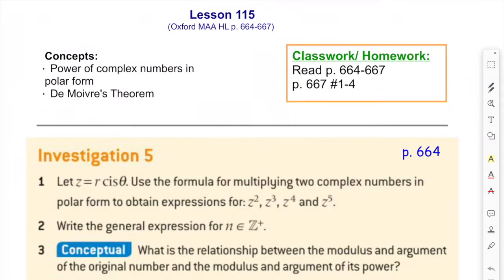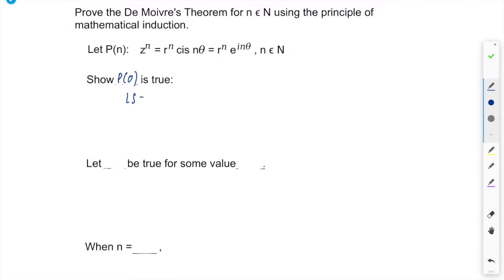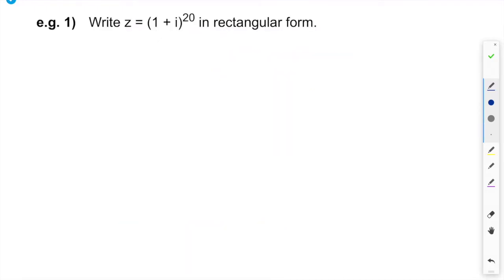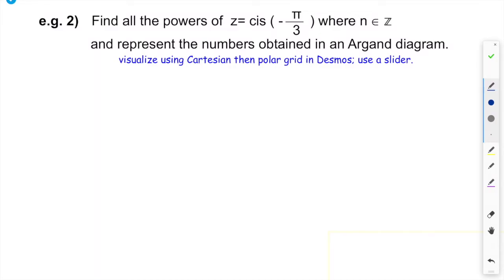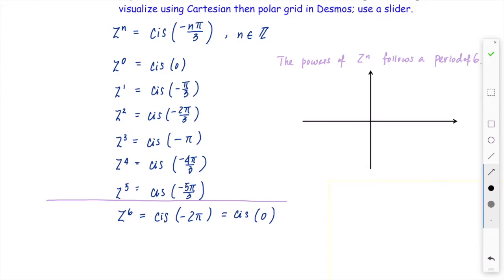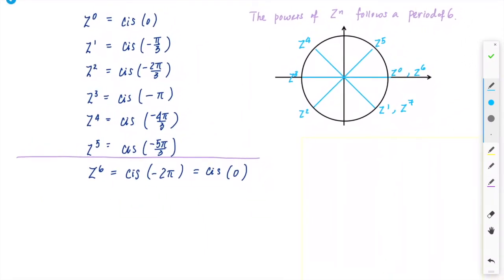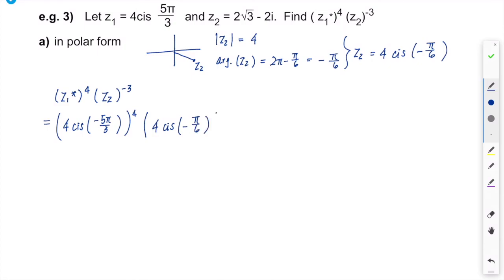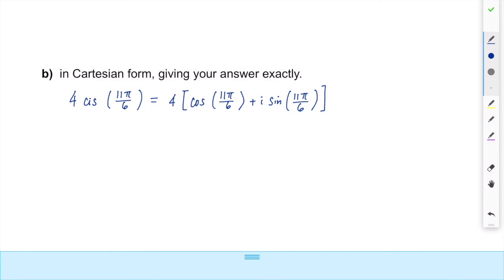IB MAA HL Lesson 115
Powers of Complex Numbers (De Moivre's Theorem)